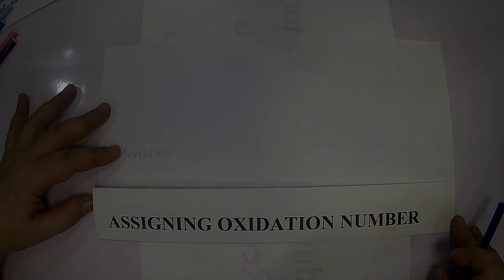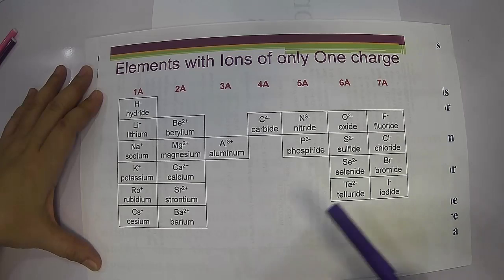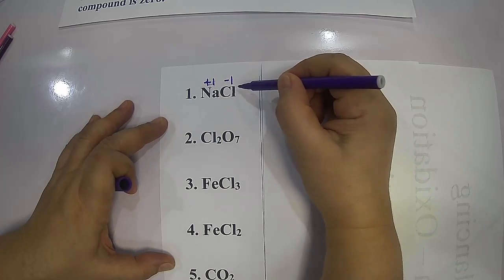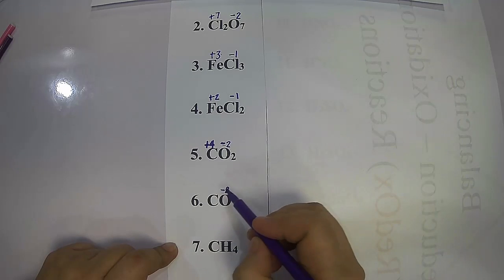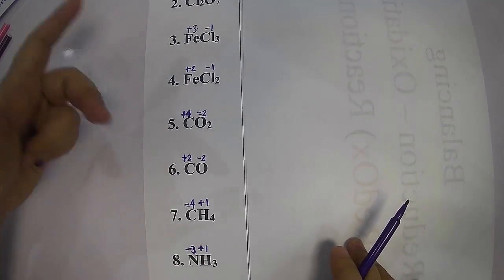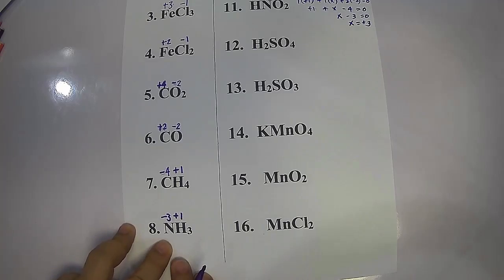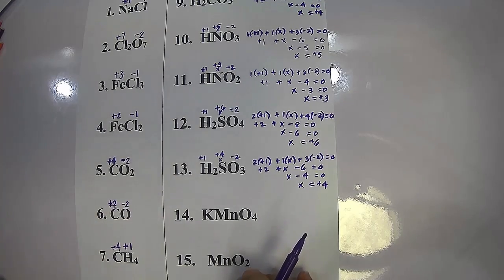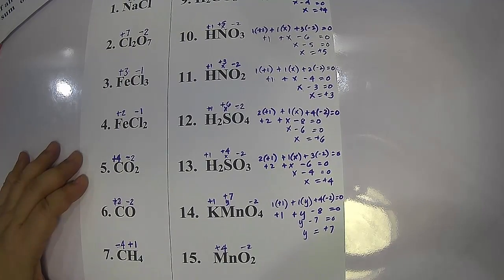Assigning Oxidation Number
In this video you will learn how to assigned oxidation number to an element in a given compound.